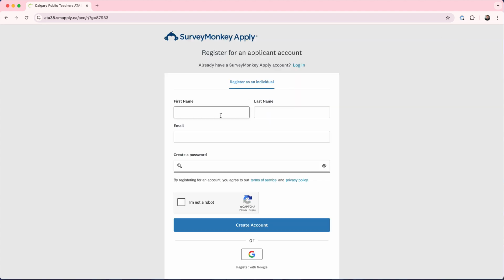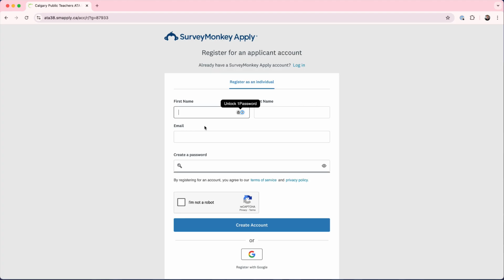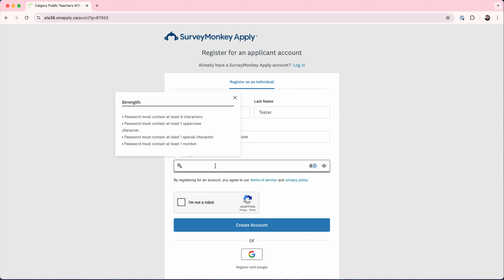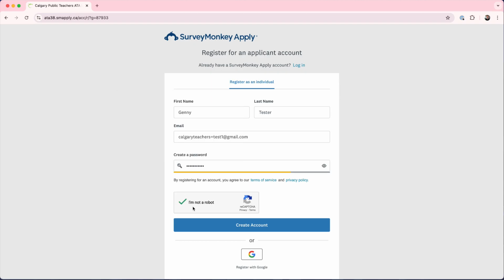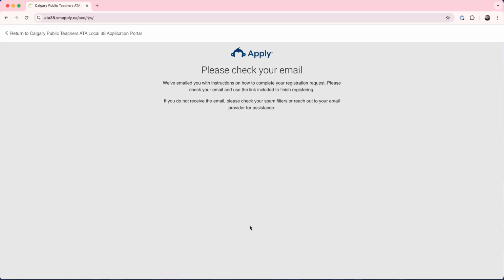Create an Account in Local 38's SMA Application Portal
Here's a quick tutorial on what you need to do to create an account in Local 38's SurveyMonkeyApply application portal! If you want to apply for Staff Development Funding, a Heritage Scholarship, or Personal Development Funds, this is a vital step to getting there.